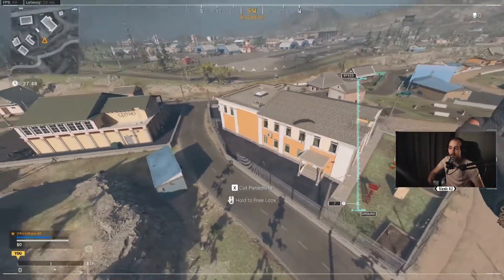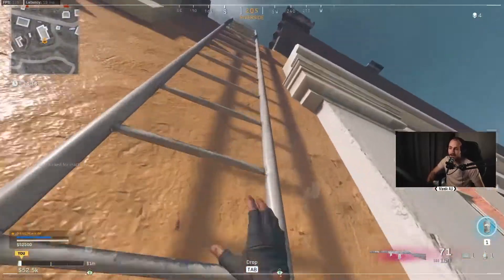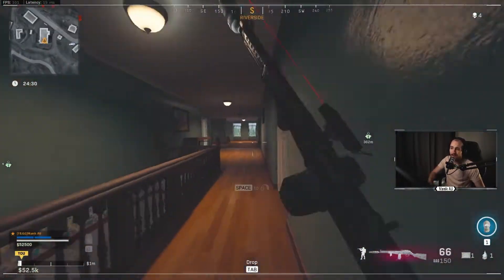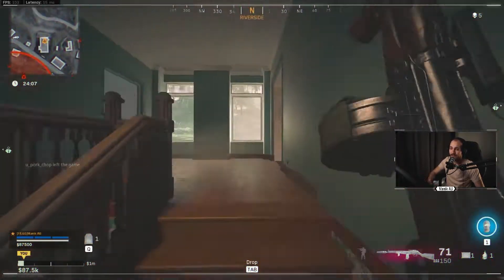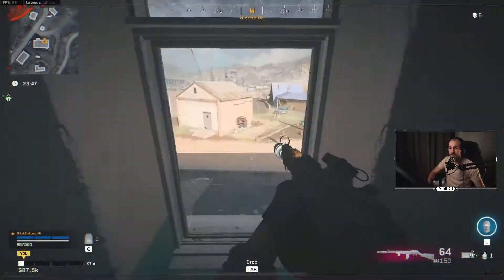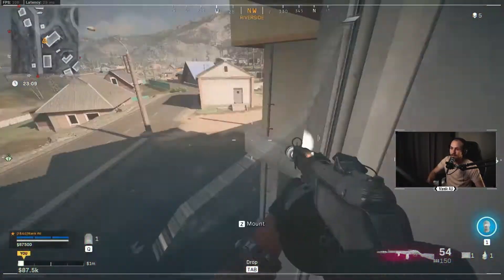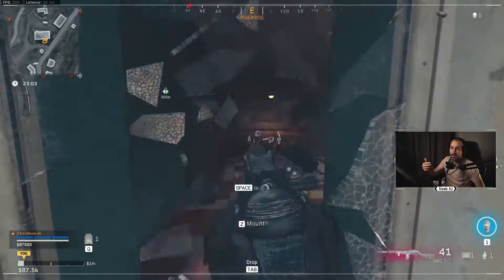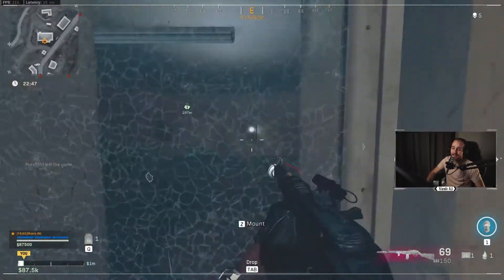Educate yourself at School | Daily Jumps #28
If you think you know a jump spot that I don't have on my list, DM me and ill make a vid on it dedicated to you!

🔴 LIVE EVERY WEEK 🔴

fb.gg/ManikAuOfficial

🔥 Socials 🔥